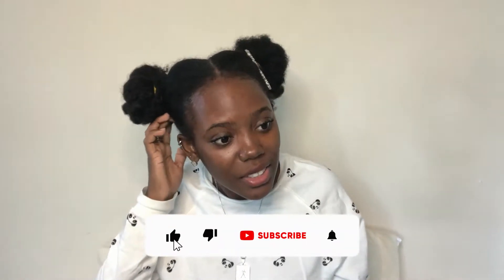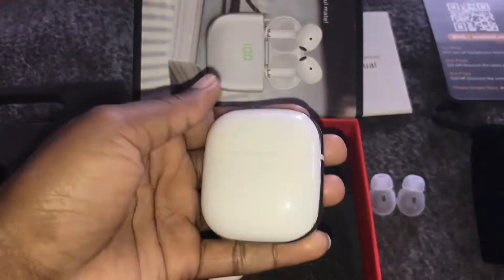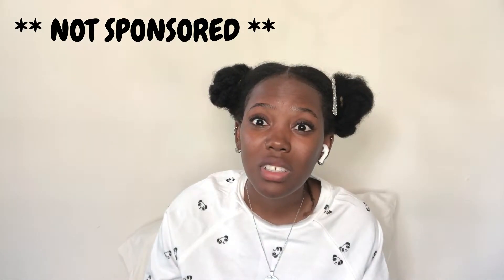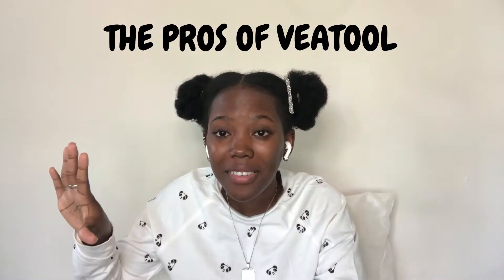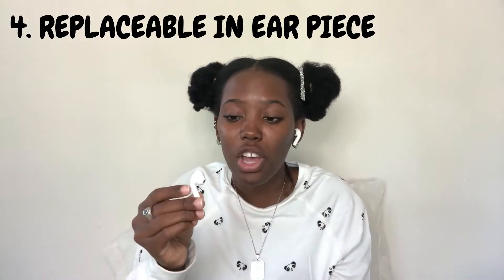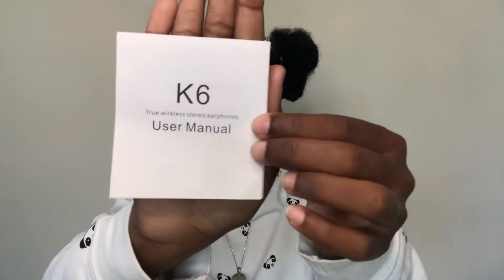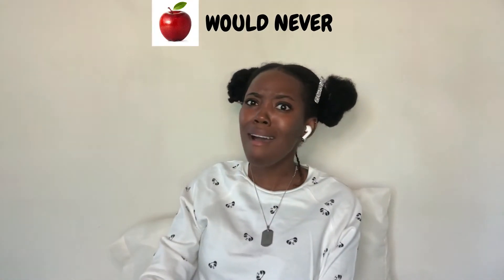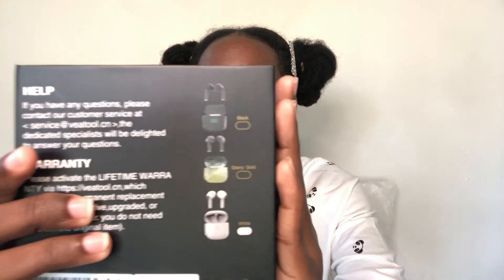$26 CHEAP VEATOOL WIRELESS EARBUDS⁉ (UNBOXING & REVIEW) | AMAZON | Shanni Braun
The ones I bought seems to be discontinued but you can check this one out: